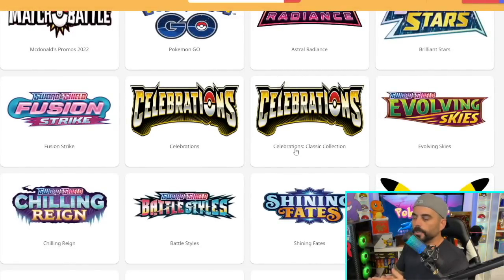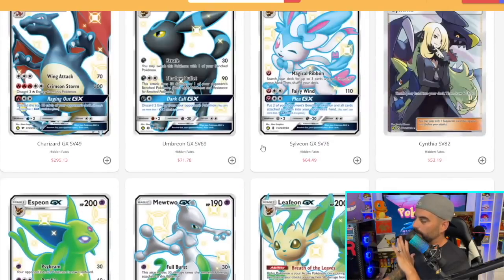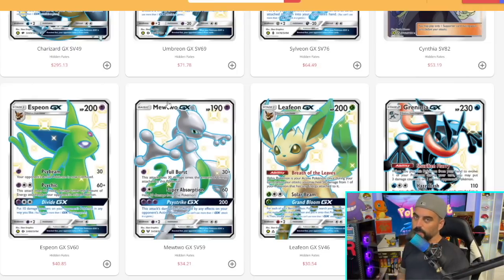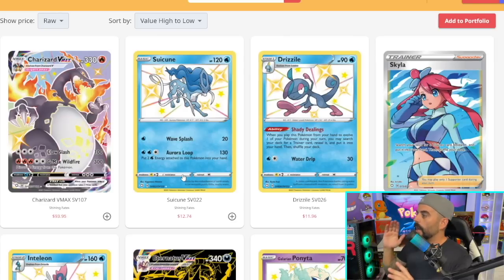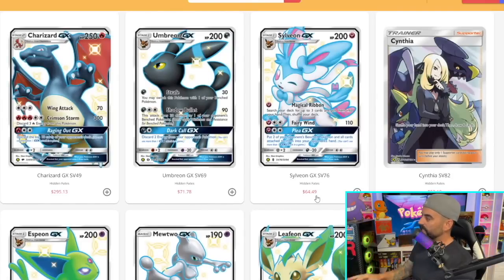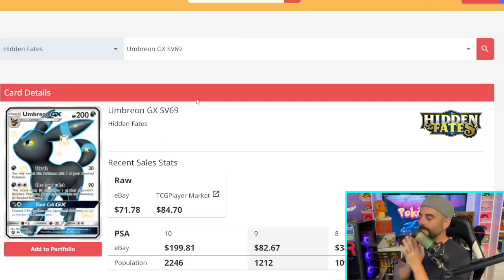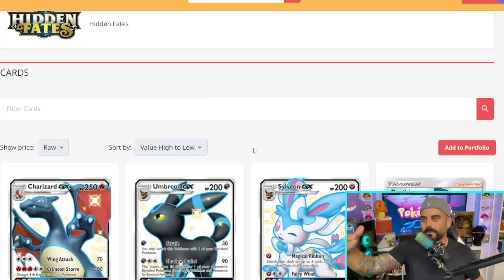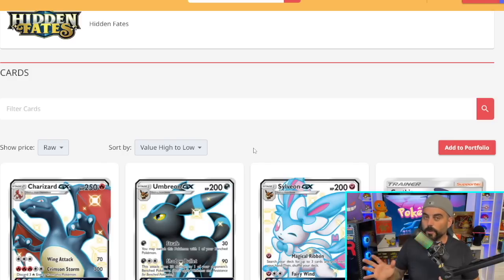I HOPE YOU HAVE THESE.... Comparing Pokemon Hidden Fates and Shining Fates. Which is BETTER?!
In this episode we take a deeper look at these 2 specific sets.  We look at card values and overall artwork appeal and choose which is best.

Send me mail:
Simi Valley
Ca, 93062